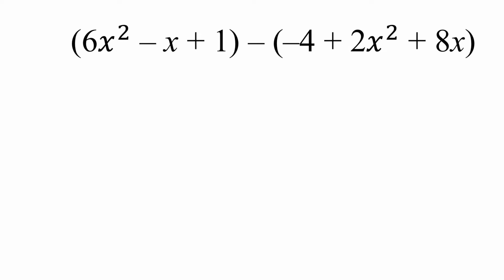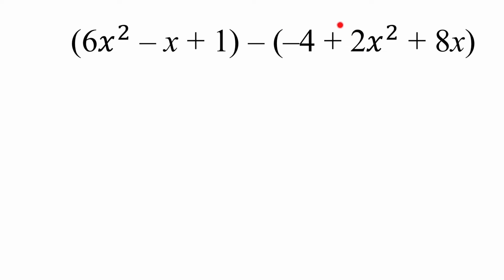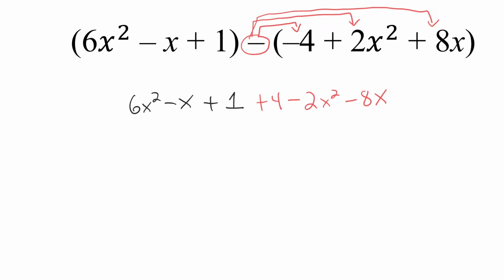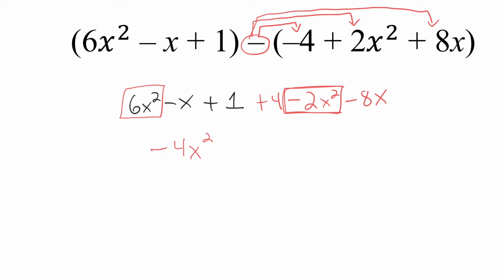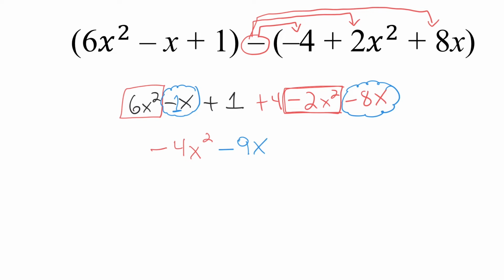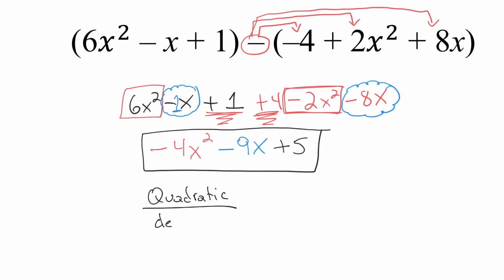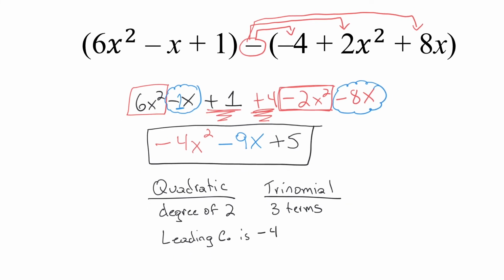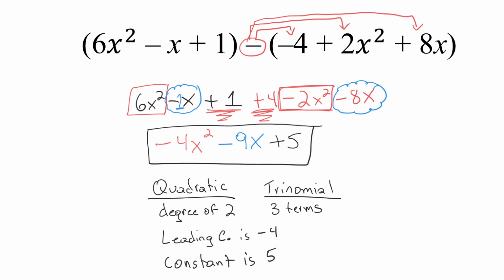Subtracting Polynomials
In this video, you will learn how to subtract polynomials.